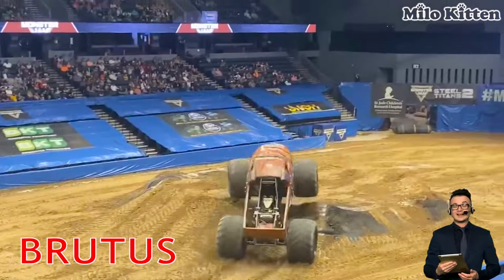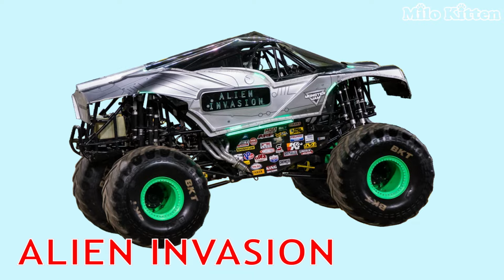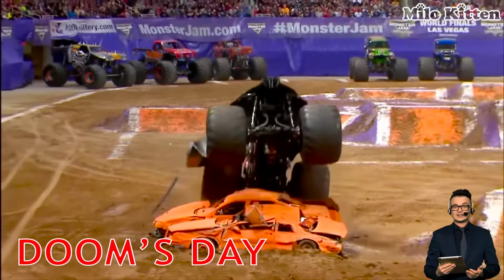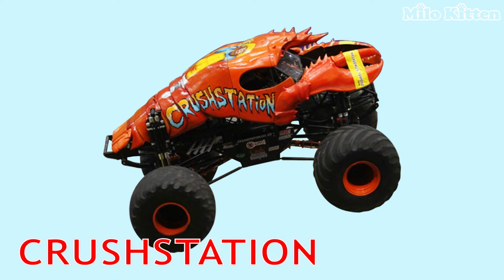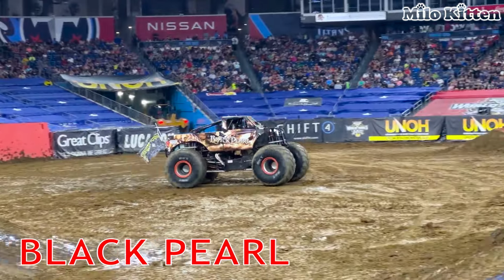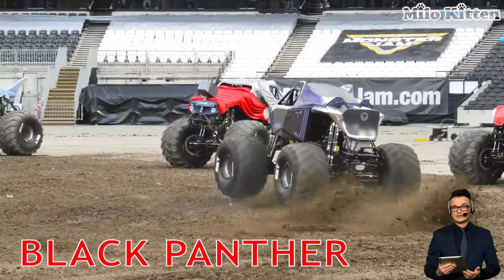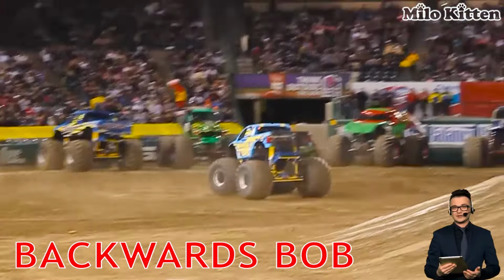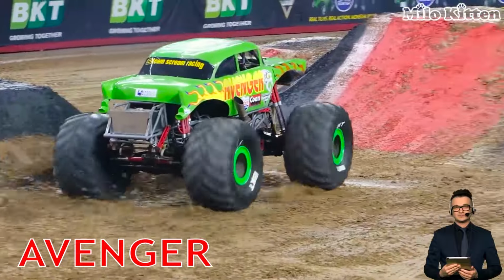Monster trucks BEST MOMENTS | El Toro Loco, Grave Digger, Jurassic Attack, Max D, Megalodon, Avenger